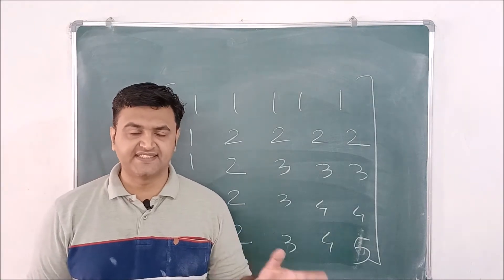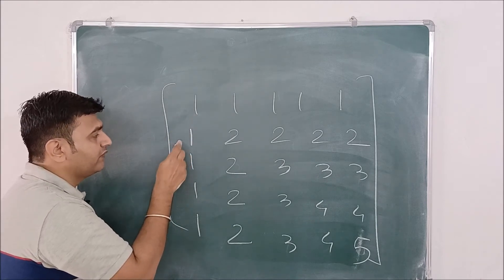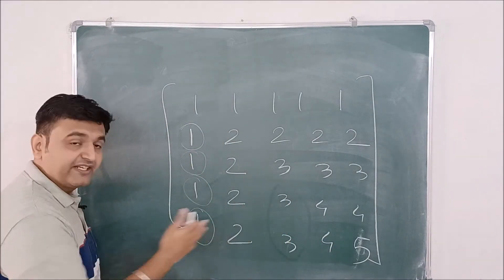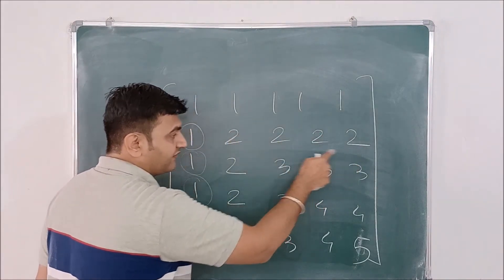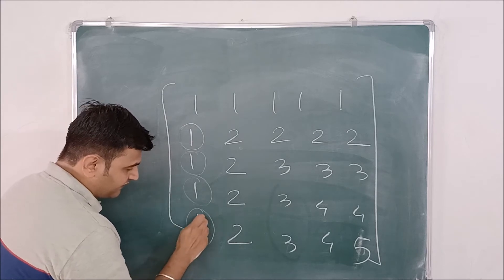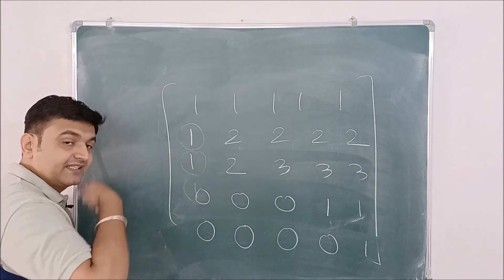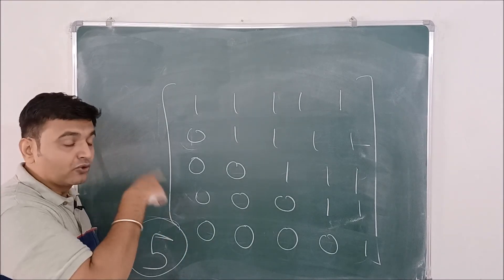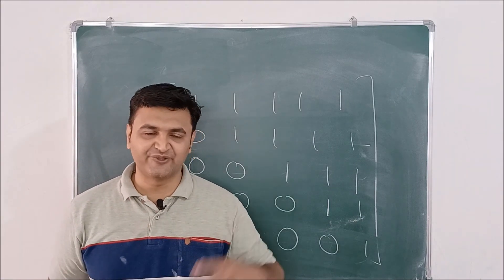Matrix rank example (CSIR NET 2019 question - Linear algebra)